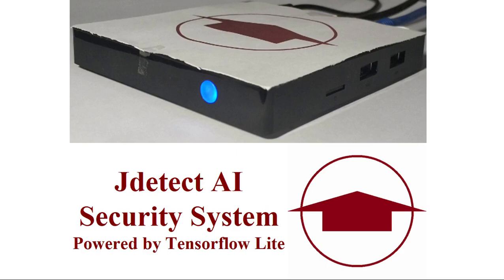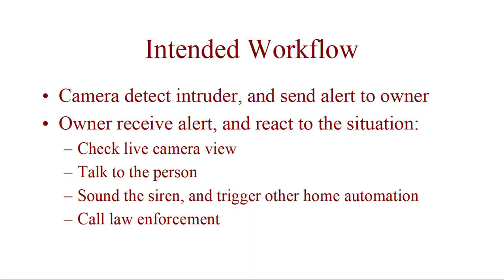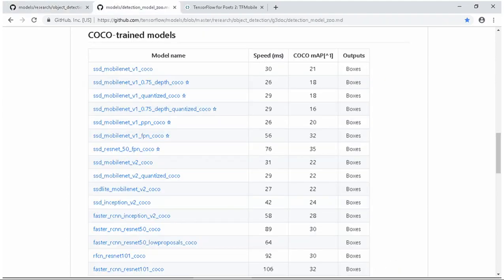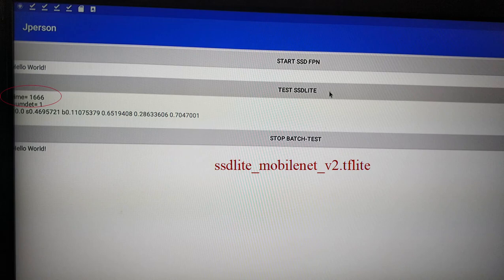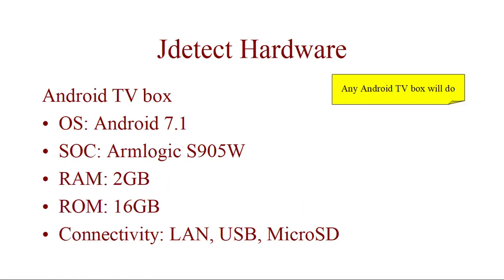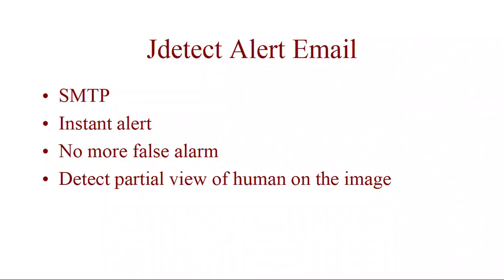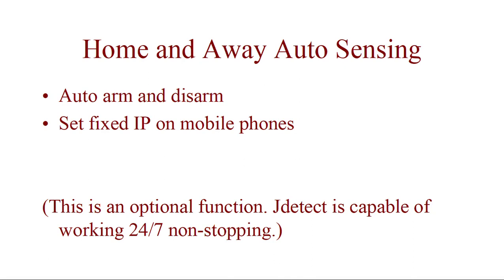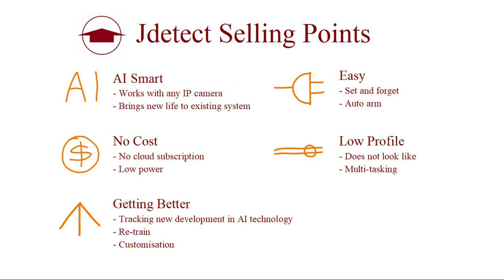Jdetect AI security system powered by Tensorflow Lite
Jdetect is an AI security system, powered by Tensorflow Lite.
If you have a home security camera system, you may come across the problem of false alarm.
Jdetect is the solution.
Jdetect is a human detector.
Jdetect adds AI to IP cameras and completes the system, makes it useful again.
The benefits of Jdetect system can be summarised in 5 key selling points.
First, Jdetect add AI to security system, works with any IP cameras, and bring new life to existing investment.
Secondly Jdetect does it with no ongoing cost, no cloud subscription, and Jdetect has very low power consumption, low heat and no noise.
It's easy to use, after the initial configuration, it's basically set and forget, as long as it's plugged in, it will work and it will auto arm and disarm.
Jdetect box has a low profile, it is small and almost deceiving.
It does not look anything like a security system.
Other people will not know what it is even when they look at it.
It is a TV box, but not just a TV box.
Last, and the most important point about Jdetect, and what sets Jdetect apart from other products, is, it is getting better.
Jdetect is an evolving product, always tracking to the newest and latest development of AI technology,
Whenever there is a new and better object detection model published, and become supported on Tensorflow lite, you can plug it in on Jdetect.
Jdetect is tracking to the most dynamic and vibrant development of AI technology on object detection.
Jdetect can be re-trained with customer data, and can also be customised to suit specific requirement.